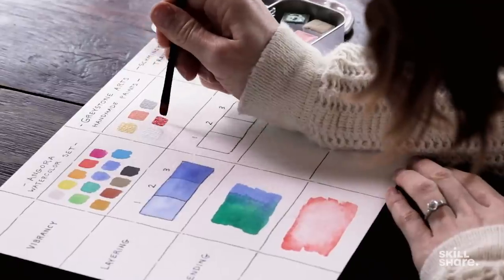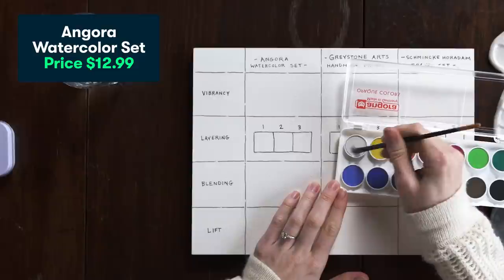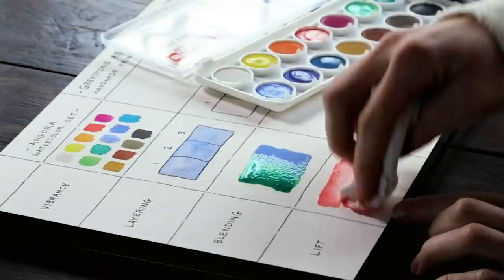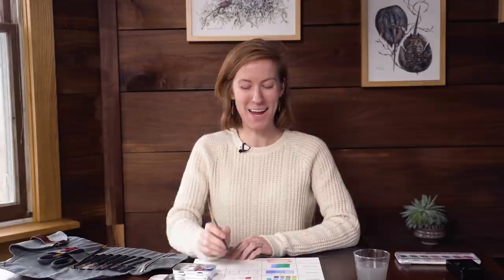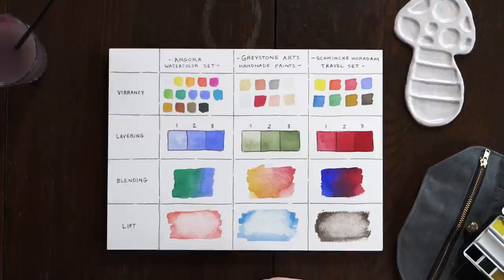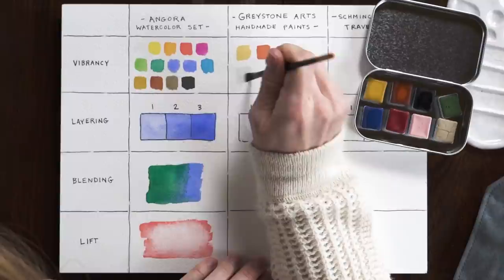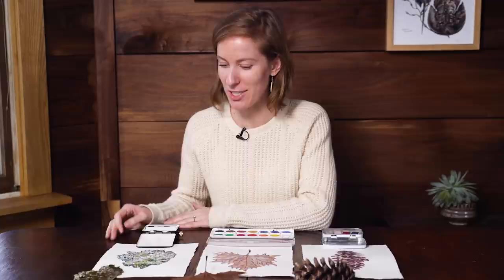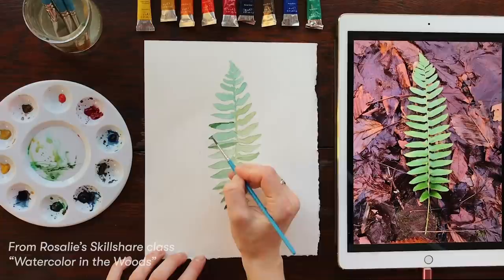How to Choose the Best Watercolor Brand for You | Art Supply Showdown | Skillshare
Great watercolor painting starts with the right tools. In this watercolor tutorial, painter Rosalie Haizlett hosts an Art Supply Showdown, testing kits from three watercolor brands—Angora Watercolors, Greystone Arts, and Schmincke Horadam—and reviewing each to compare vibrancy, layering, blending, and lift. Once you've landed on the right kit, try establishing a regular creative routine with Haizlett's latest Skillshare Original, Urban Nature Journaling: 7 Days of Artistic Prompts

ART SUPPLY SHOWDOWN QUICK JUMP MENU

00:00 Introducing Rosalie Haizlett and Art Supply Showdown
00:28 How We're Testing Watercolor Brands: Vibrancy, Layering, Blending, and Lift
01:24 Explaining Four Basic Watercolor Characteristics
02:15 Testing the Angora Watercolor Set
05:50 Testing the Greystone Arts Handmade Set
08:10 Testing the Schmincke Horadam Travel Set
09:58 Real-World Application: Full Watercolor Illustrations
10:50 GUESS: Which Set Do You Think Was Used for Each Painting?
11:28 Revealing the Watercolor Brand Behind Each Painting
10:58 Pros and Cons: Greystone Arts
12:23 Pros and Cons: Angora Watercolor
13:22 Pros and Cons: Schmincke Horadam Travel Set
14:48 The Final Assessment: Which Watercolor Set to Choose
16:28 What's Your Favorite Brand or Palette?

ABOUT ROSALIE HAIZLETT’S SKILLSHARE CLASSES

Watercolor in the Woods: A Beginner's Guide to Painting the Natural World

In this beginner-friendly class, you will learn how to use landscape painting as a tool to help you slow down and document your favorite places.

Watercolor Your World: A Meditative Approach to Painting Landscapes

Slow down and take your appreciation for nature a step further with this step-by-step watercolor painting course!

Urban Nature Journaling: 7 Days of Artistic Prompts

Allow nature illustrator and watercolor artist Rosalie Haizlett to transport you to the sidewalks of Pittsburgh, Pennsylvania, to look for nature's artistic inspiration in an urban environment. Over the course of a week, she’ll offer a fun, stress-free new prompt each day to help you find, observe, and depict the natural wonders that can be found in your everyday surroundings.

ABOUT SKILLSHARE

Skillshare is an online education platform with thousands of classes taught by the world’s best practitioners. Come take a class on illustration, design, photography, video, freelancing, crafts, and more.

ABOUT ROSALIE HAIZLETT

Rosalie Haizlett is an artist and illustrator who specializes in creating captivating hand-rendered visuals that celebrate the natural world. She uses illustration to honor the places and creatures that often go unnoticed. "My goal is to remind viewers of the amazing intricacy of our planet," she says. "I hope that after seeing my work, people will spend a few more minutes scouring the forest floor for tiny treasures on their next adventure into the woods."

Haizlett also creates illustrations that break down educational and scientific information to engage a broader audience, working to make learning more accessible and foster a deeper collective understanding of how the earth works. So far, she's had the honor of teaching over 31,000 students here on Skillshare—and she can't wait to paint with you, too.